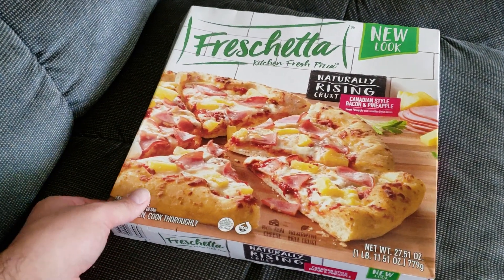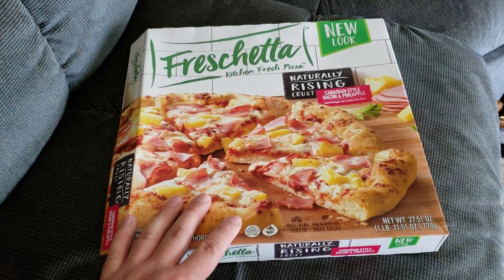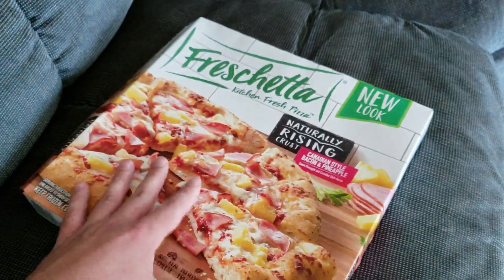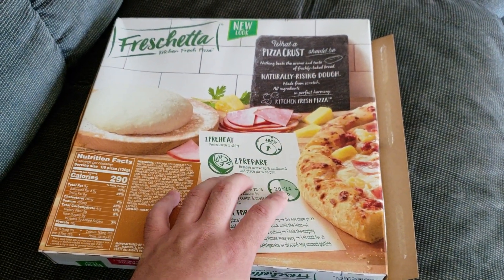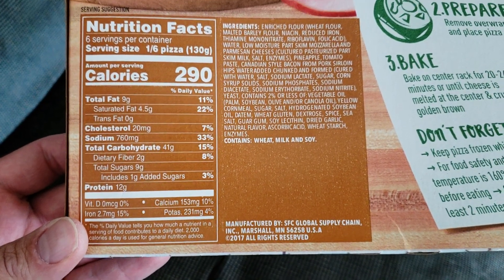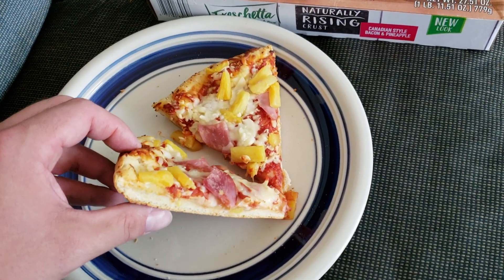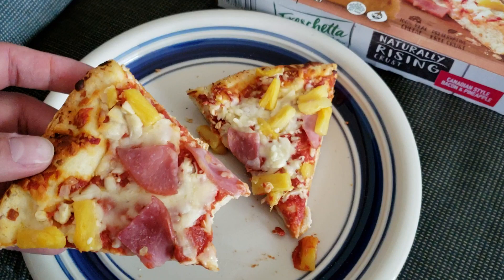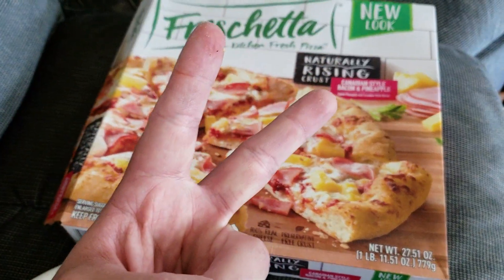Freschetta Canadian Style Bacon And Pineapple Pizza Review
This pizza is awesome and I eat it all the time. Thanks a lot for watching my review.